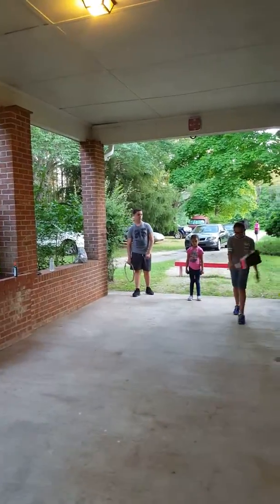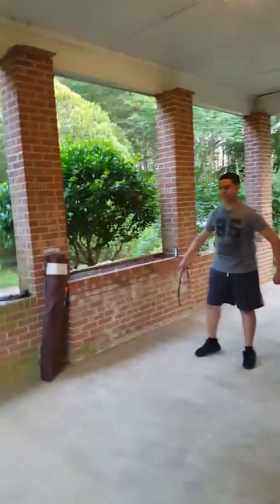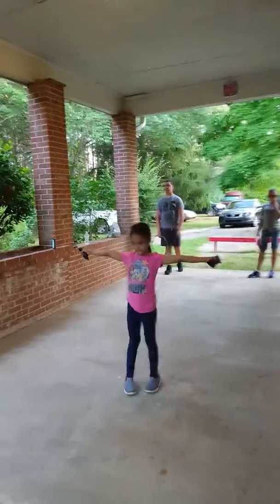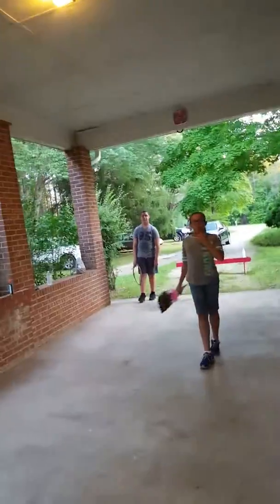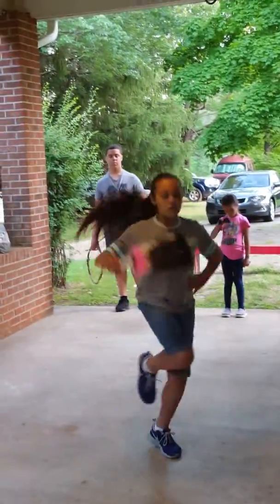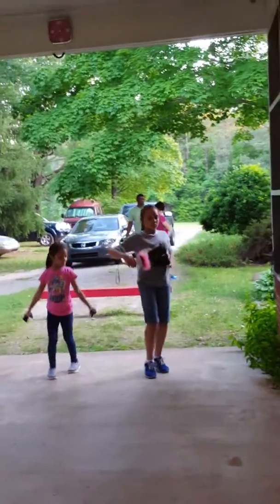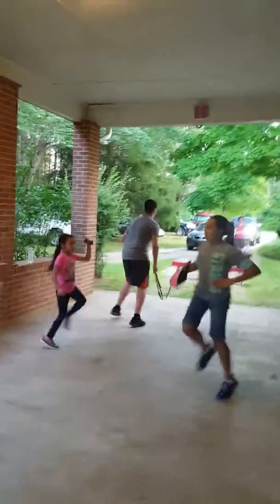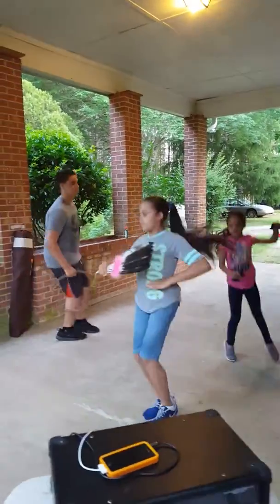Raven Street Dance Studio Basic Jingle, Grass, and Girls fancy class for the Barona LittleHawks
RSDS students break down the criss-cross, pivot turns, spins, and the basic steps of pow wow dancing...